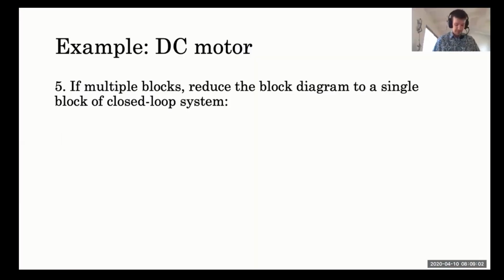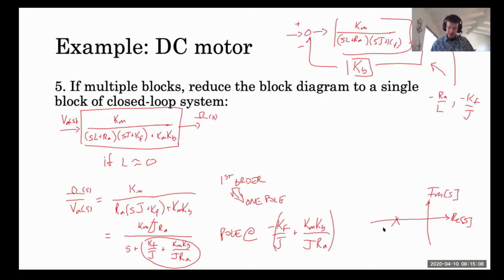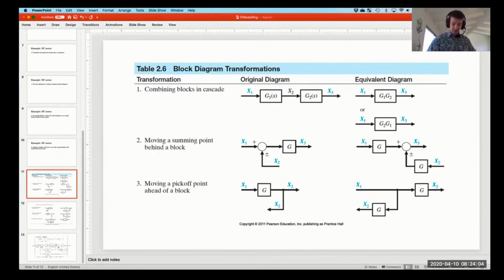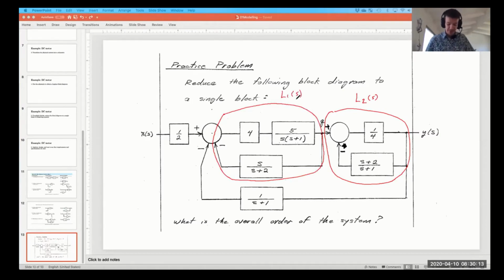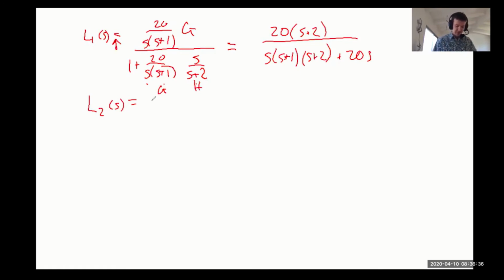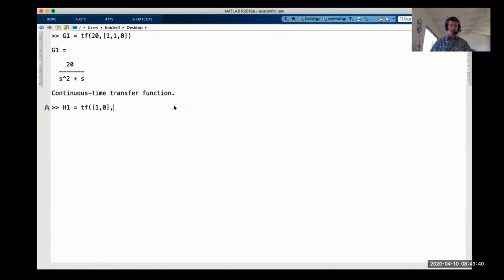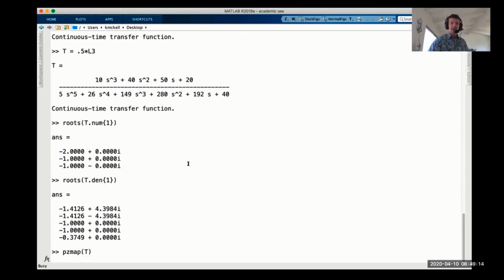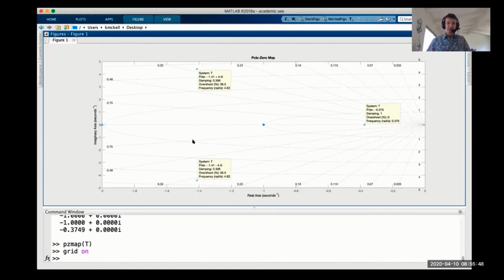EE302 Unit1 Class3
DC motor example.
Block diagram reduction rules.
Block diagram reduction example.
Matlab Control Systems Toolbox introduction.